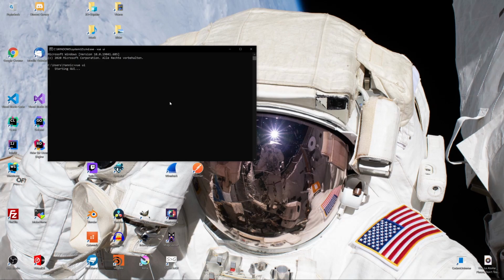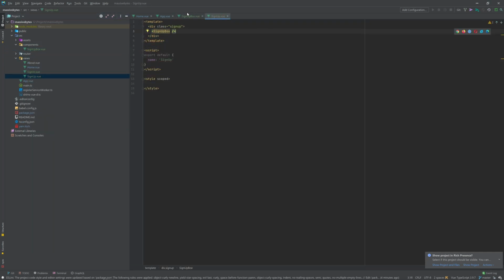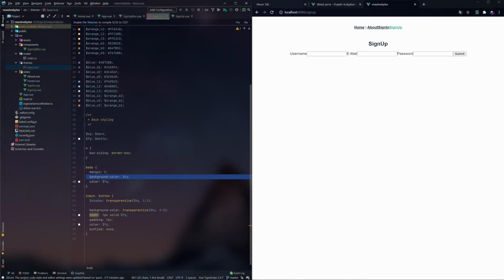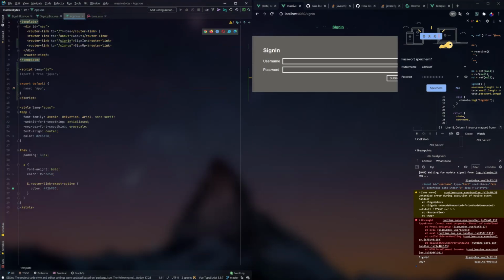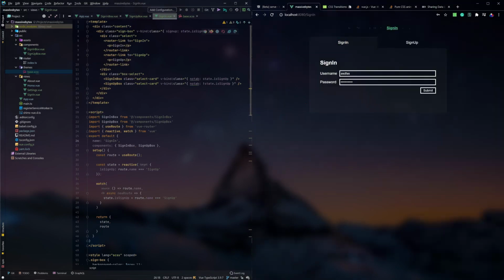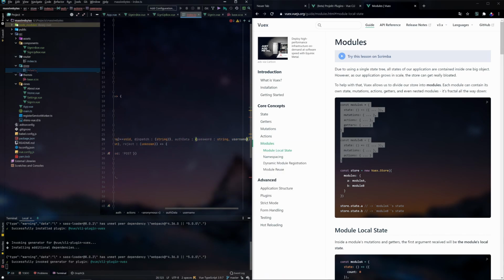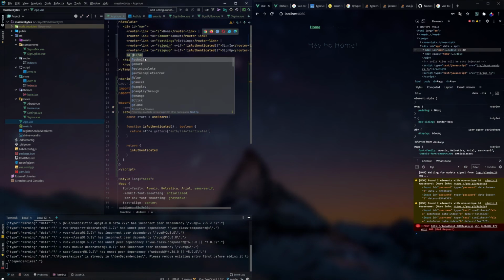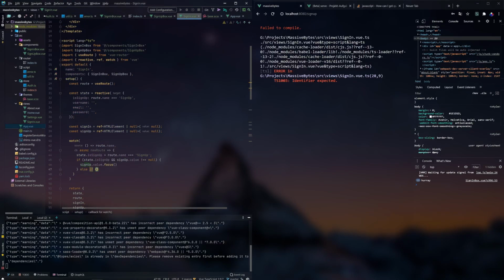Front-End as Back-End developer - Login System | #02 | Code Journey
Every coder should have written a login system in his lifetime at least once.
The problem is just that most of the time we didn't do it properly by ignoring many security aspects completely.
In this series, I want to create an account system with as many features I can think of as well as secure as I'm able to.
In this second video, we started working on some user interface made with vue.js so that people can actually interact with our backend and database.
We also talk a little bit about some UX features and how Vue works.